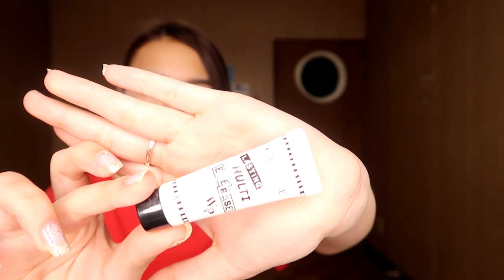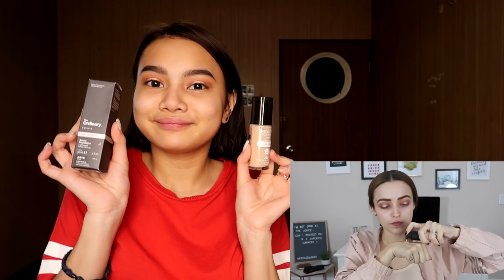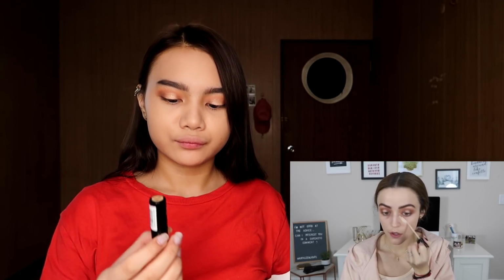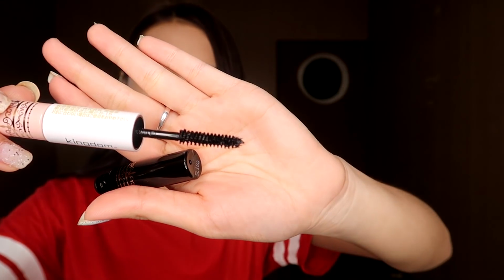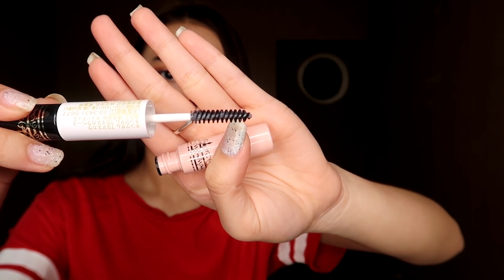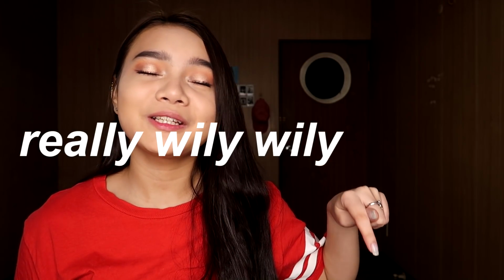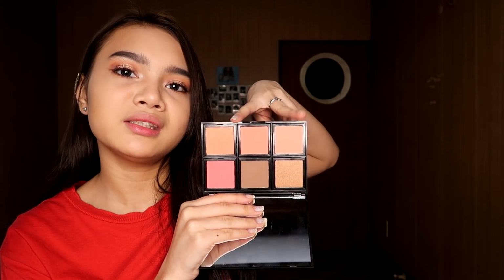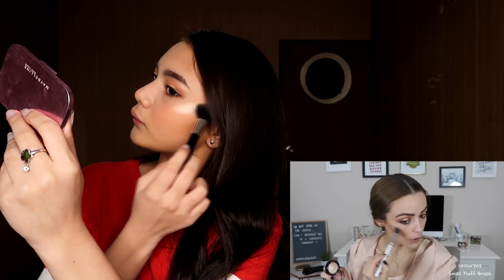I Tried Following A Kathleen Lights Makeup Tutorial | Rei Yagami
🔊S O U N D C L O U D : yagamirei
👻S N A P C H A T : reiygmii

Colourpop Dream St. Shadow Palette x Kathleen Lights
Canmake Multi Eyebase
Touch In Sol No Poreblem Primer
Revlon Colorstay Normal/Dry Foundation 220 Natural Beige
The Ordinary Serum Foundation 2.0 YG
Camouflage Concealer 20 Light Beige
Wet n Wild Photofocus Pressed Powder Neutral Buff
Kingdom Cosmetics Two Step Mascara Deep Black
Colourpop Creme Gel Liner in Mr. Bing
Physicians Formula Butter Bronzer in Bronzer
Rude Undaunted Blush Palette
The Balm Marylou Manizer
Milani Make It Last Setting Spray
Rimmel Exaggerate Lip Liner Pencil 02
Rimmel Stay Matte Liquid Lipstick in Moca
Milani Lipstick in Matte Innocence

🎶M U S I C :
Me 2

But joyful are those who have the God of Israel as their helper, whose hope is in the Lord their God. Psalm 146:5

Rei